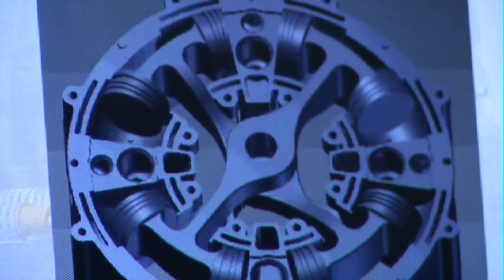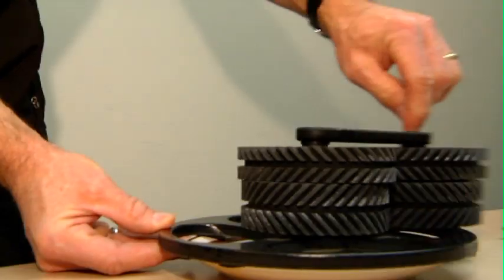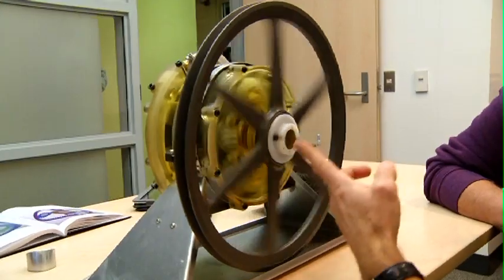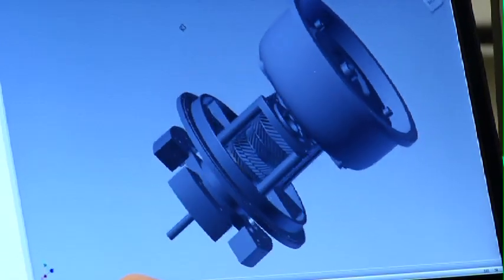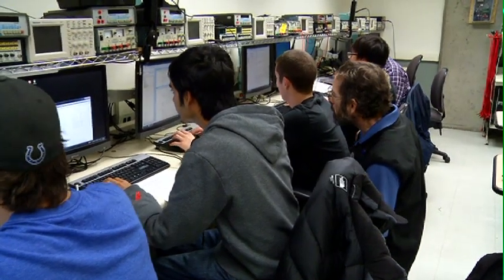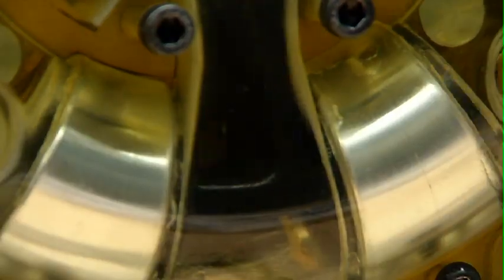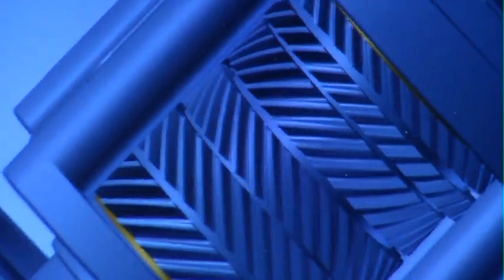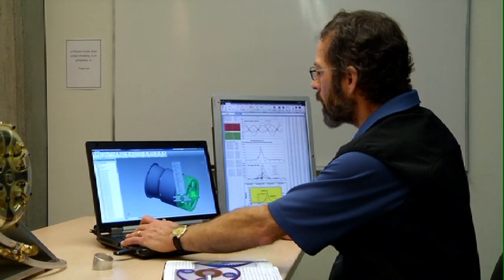Engine Genius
A NAIT instructor believes he has created a better internal combustion engine than presently exists and Tim Dancy just had to check it out.